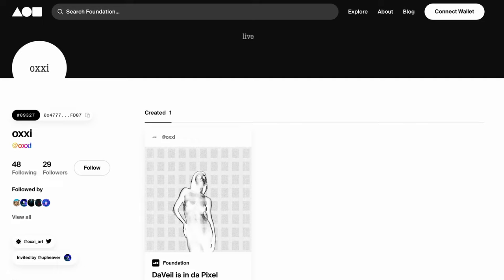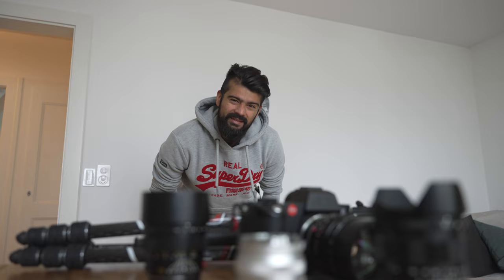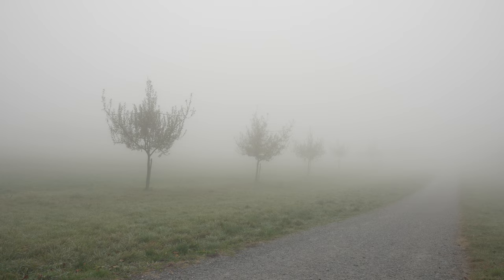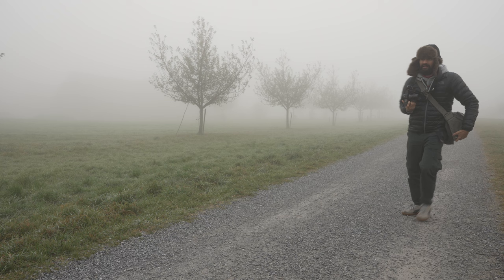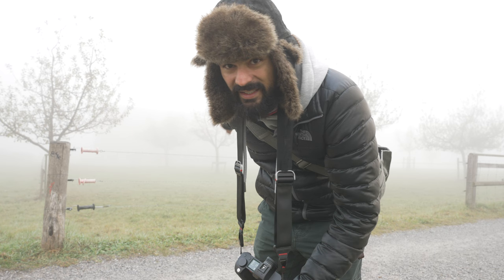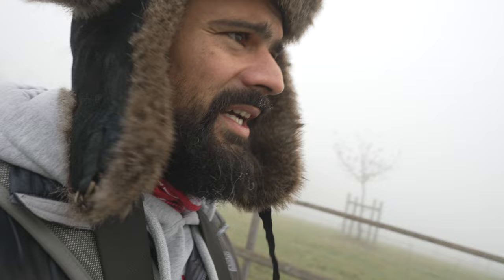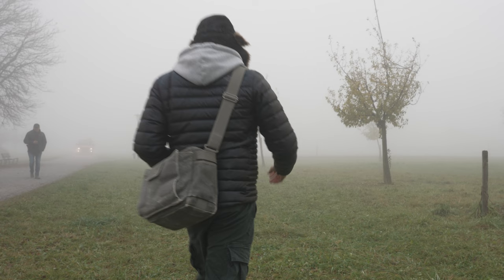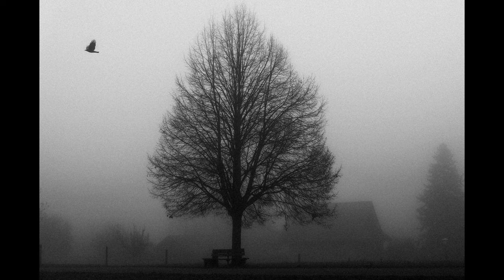Trying Thomas Heaton's Landscape Photo Tip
Ways to be a ⭐️ and help me out.
⚡️ Steal Like An Artist by Austin Kleon
⚡️ Show Your Work by Austin Kleon
⚡️ Do The Work by Stephen Pressfield
⚡️ My Filming Camera (Sony A7siii)
Leica SL2-S
Video Description:
Although I am a portrait photographer, I love most types of photography. Join me as I head out and try a surprisingly simple but awesome photography recommendation from none other than Thomas Heaton. It's a different video to my usual talking head.
00:00 - What this video is about
00:20 - Preparation
01:49 - Out shooting
08:56 - Conclusion in three parts